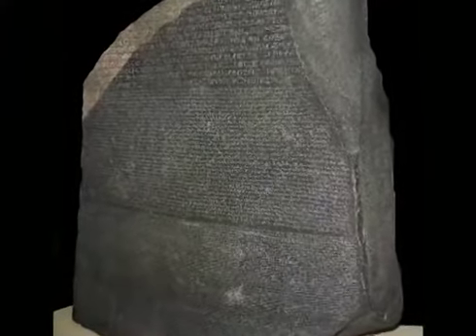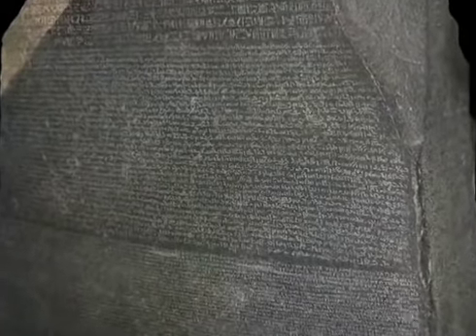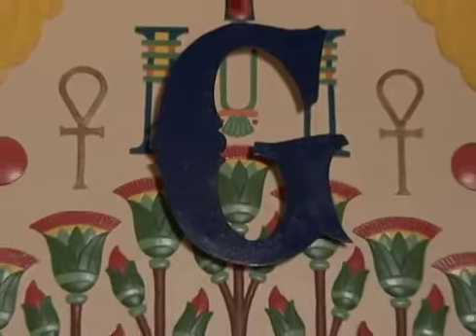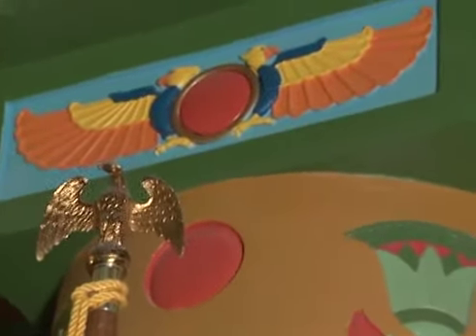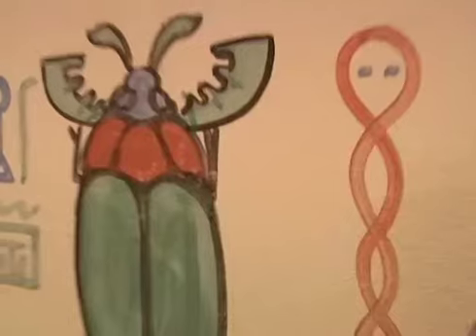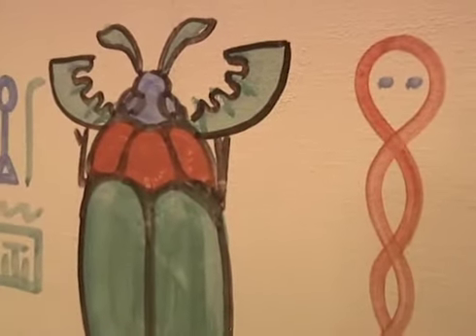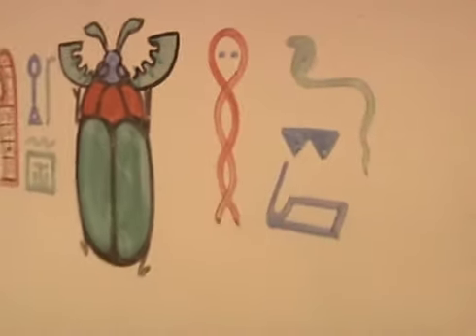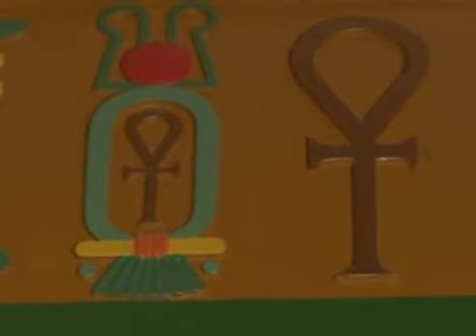The Egyptian Room of the Galveston Scottish Rite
A lecture over the Galveston Scottish Rite's stunning Egyptian Lodge Room by Bro. Herb Polinard 32° KCCH.

Video credits: Bobby Weiss